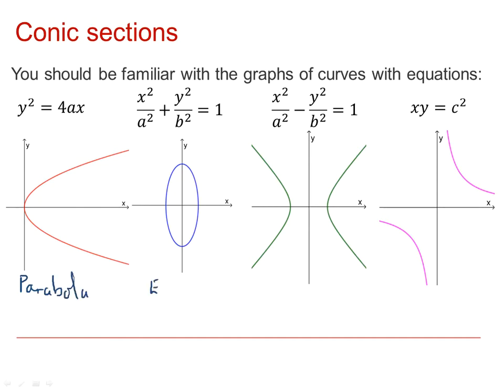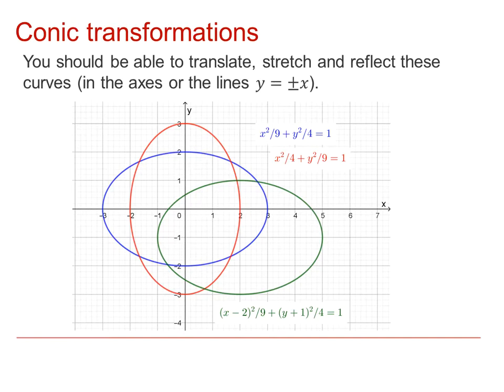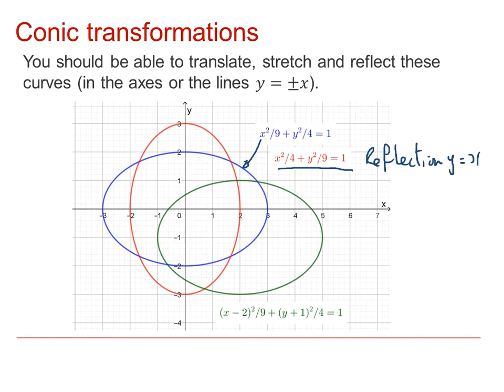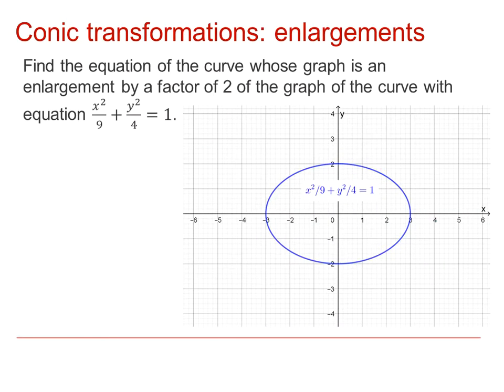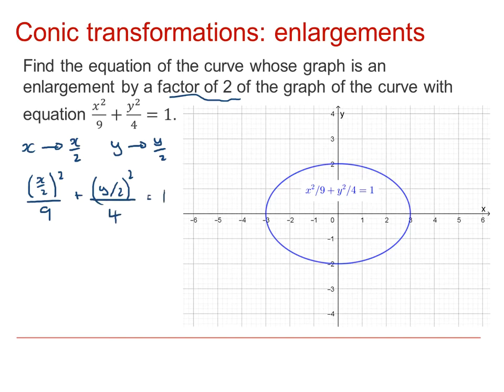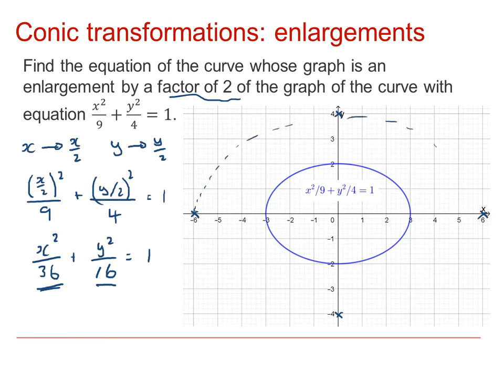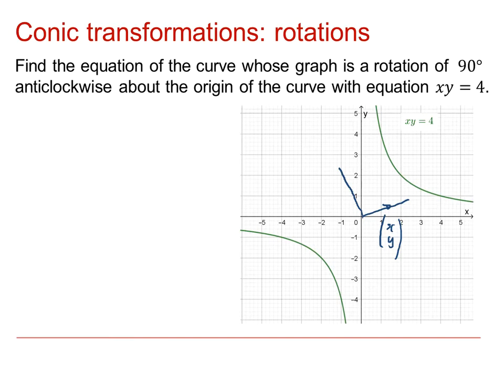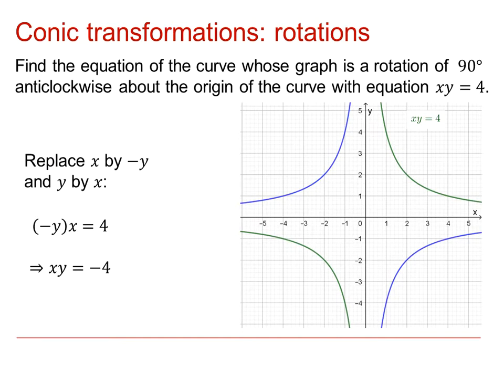AQA Core Pure: Algebra & graphs 5-1